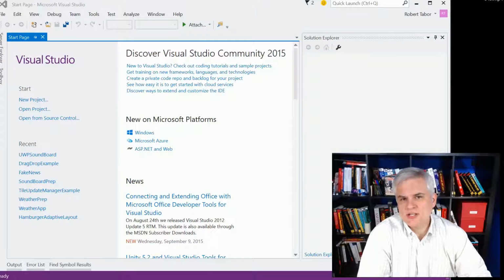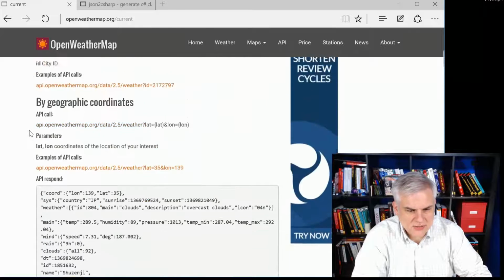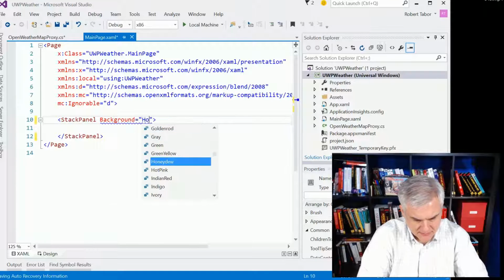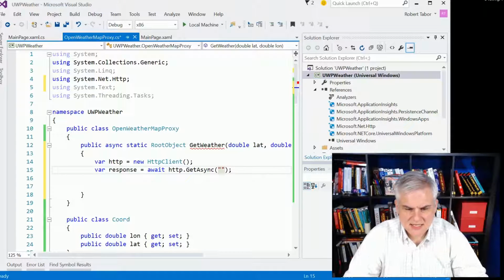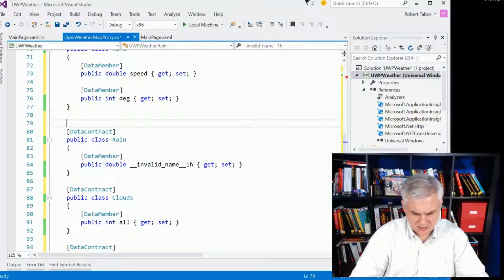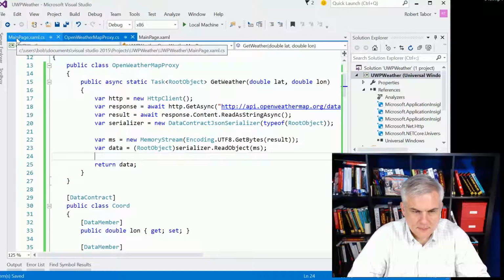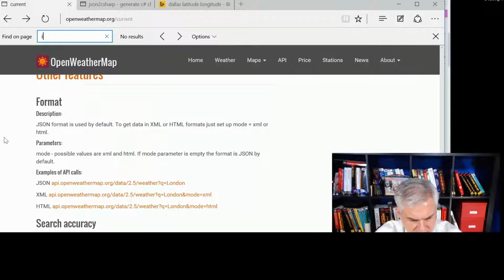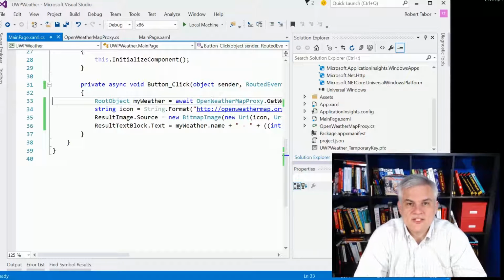UWP 058 | UWP Weather: Setup and Working with the Weather API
In this second video, Bob gets started by creating the project and focusing on how to retrieve data from the weather API. He demonstrates how to deserialize the JSON returned from the weather service into an object graph of classes created to represent the data structures in the JSON, and also how to use the HttpClient class to call an external website or web service.

Microsoft Channel 9 Course: Windows 10 Development for Absolute Beginners --- Video 58 | UWP Weather: Setup and Working with the Weather API